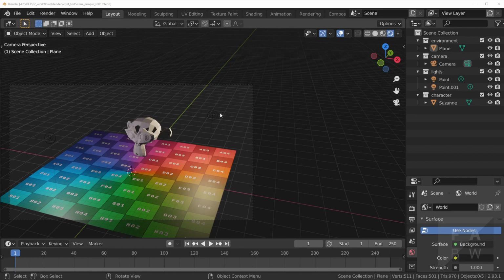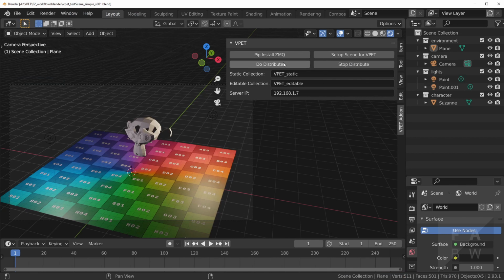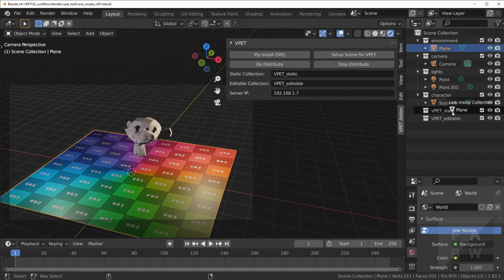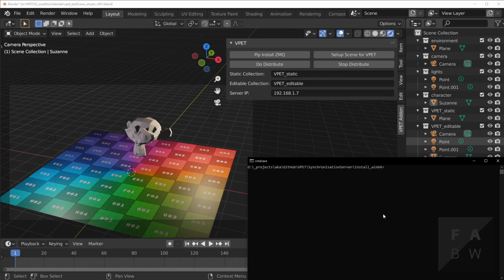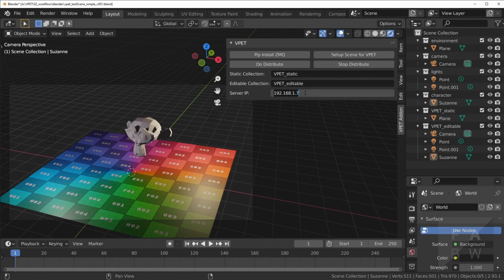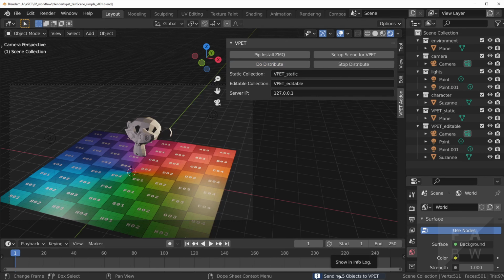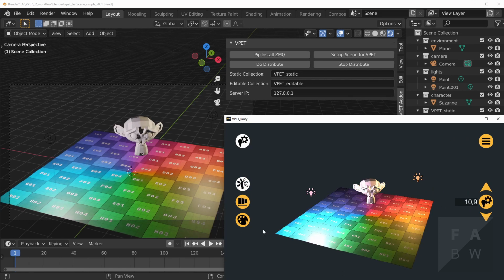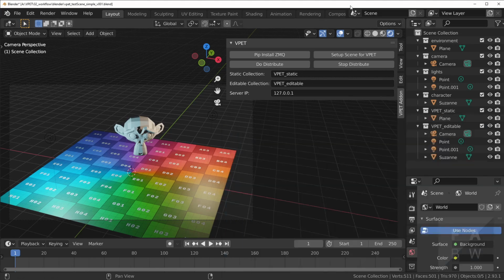VPET for Blender Quick Tutorial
VPET is a tablet based onset editing application to work within any virtual production environment. It is designed to run on mobile and head mounted devices allowing easy access to operators without dedicated training. It provides functionality to edit assets during a virtual shooting and synchronize changes with the film pipeline. VPET communicates through a network interface to main applications and other clients, allowing live editing of object, light and animation parameters. The development is open-source and particularly considers established (offline) film pipelines.